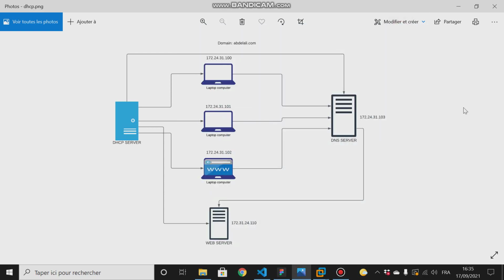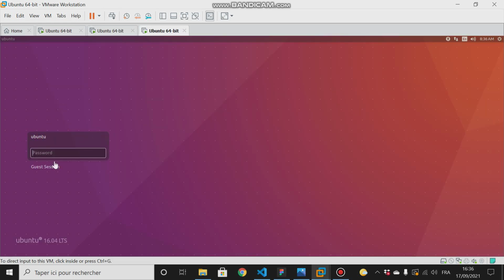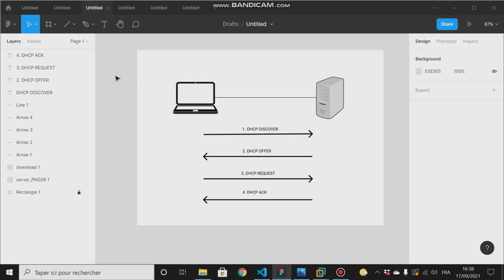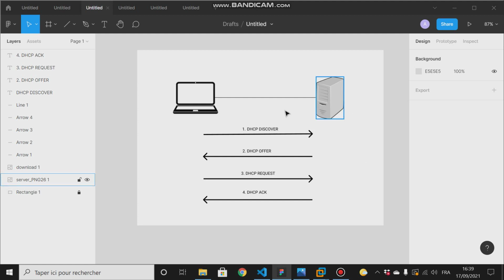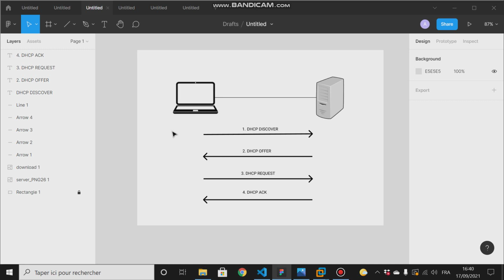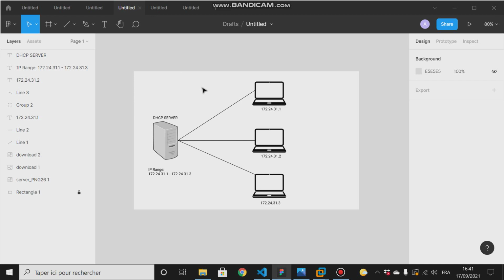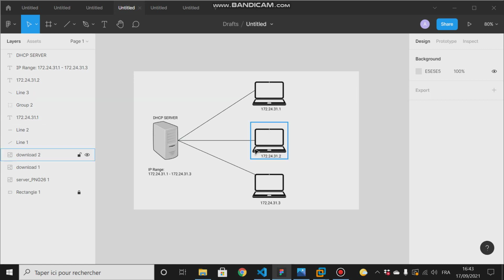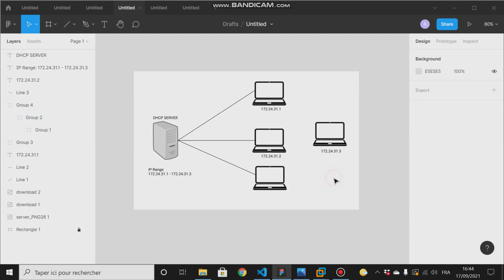SETUP DHCP, DNS AND NGINX SERVERS IN Ubuntu on VMWARE WORKSATION ( Part 1)